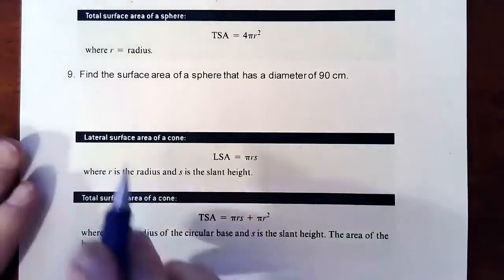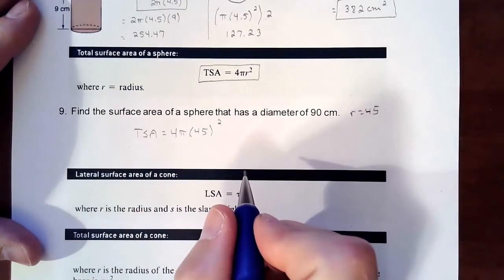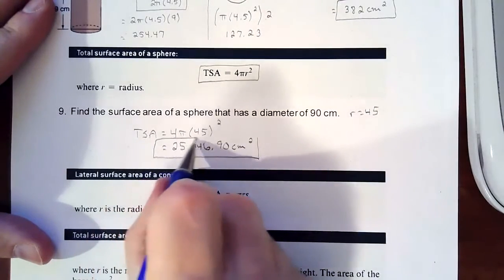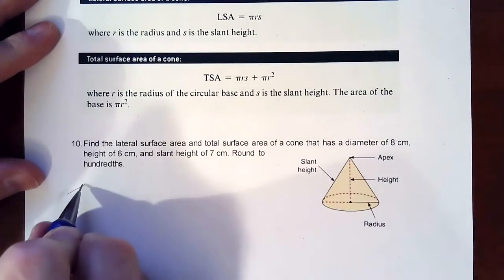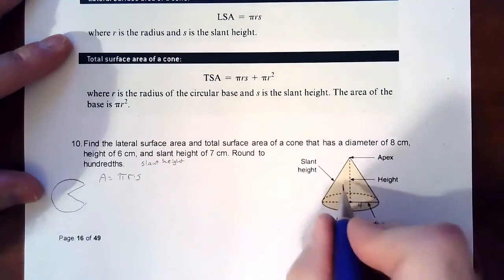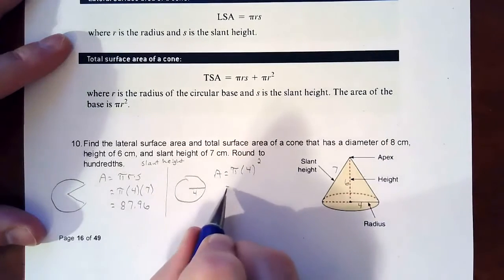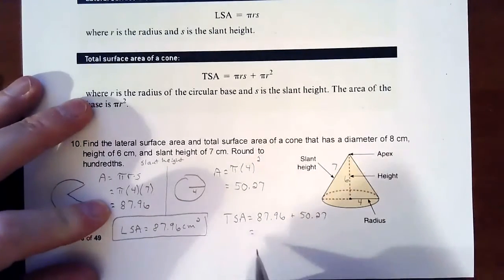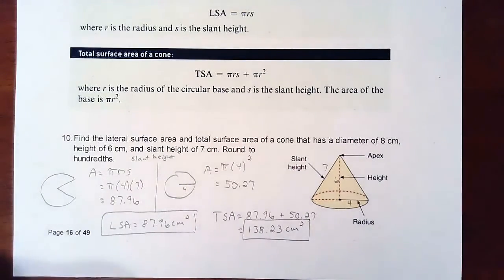Surface Area of a Sphere and Cone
Finding the surface areas of a sphere and a cone.